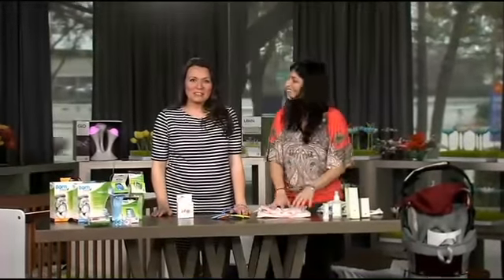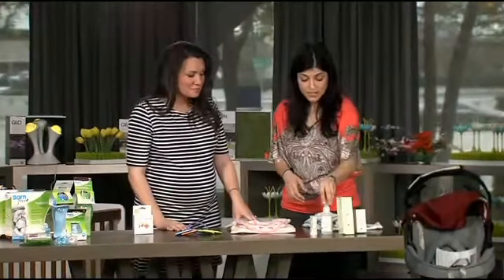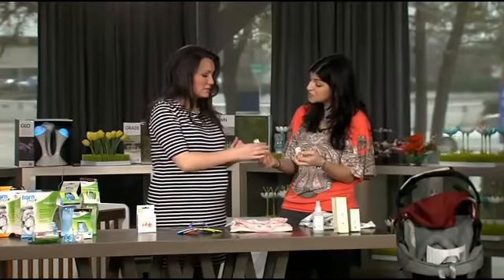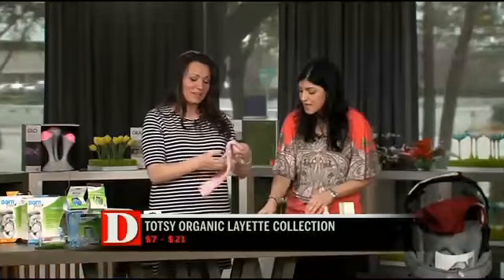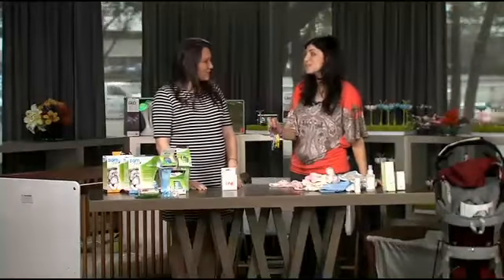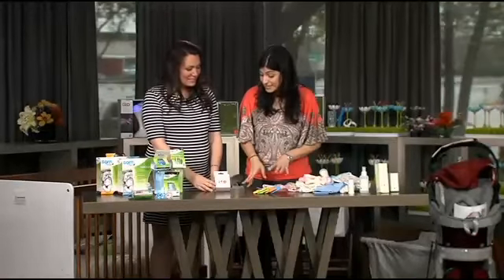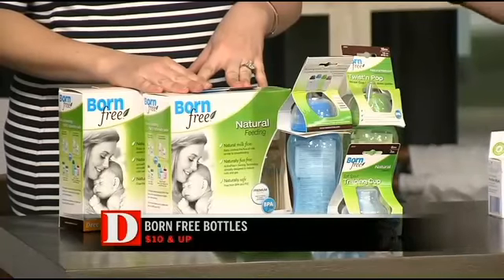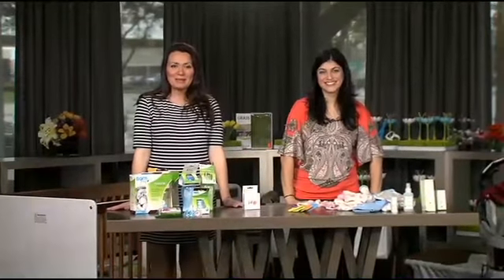Green Nurserys Pt. II